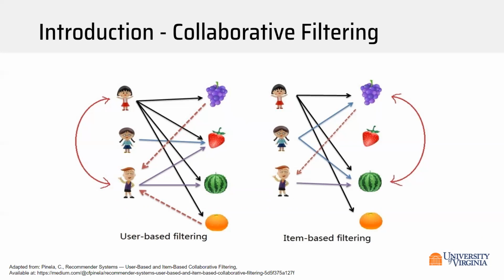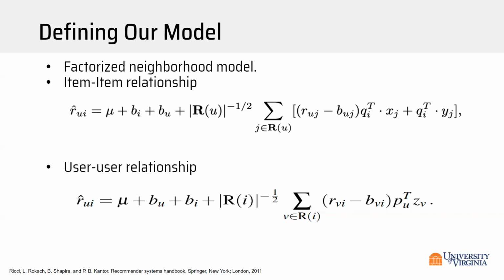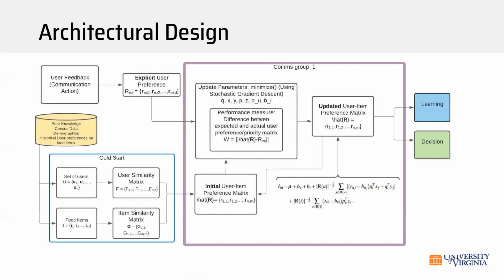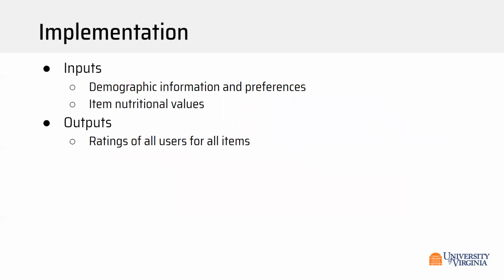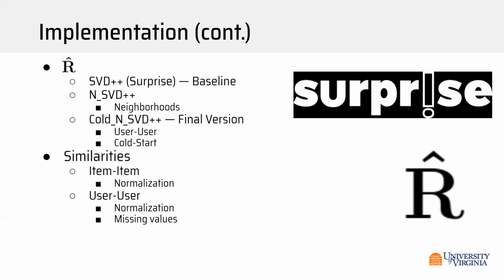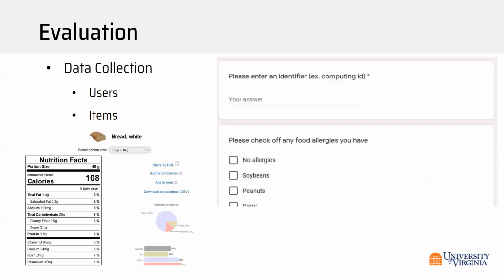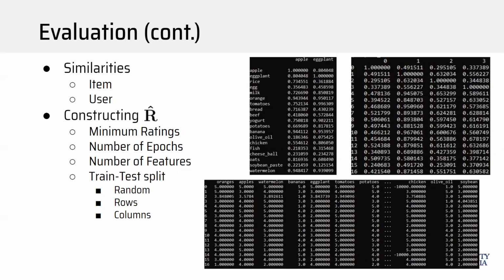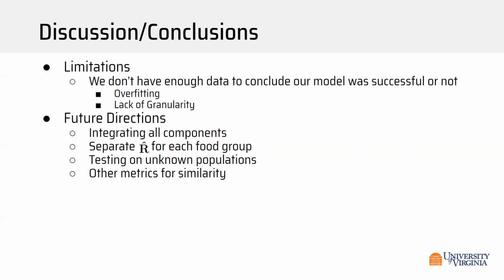AI4G 2021 Final Project Part 3: Communication I